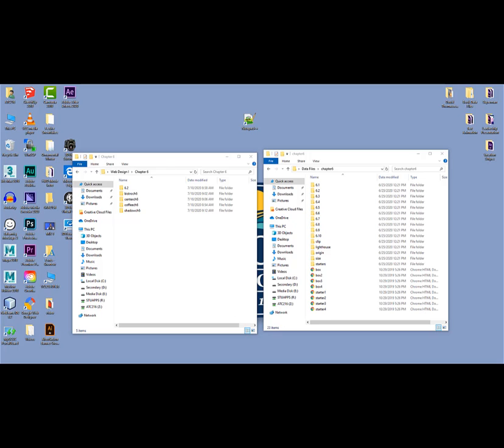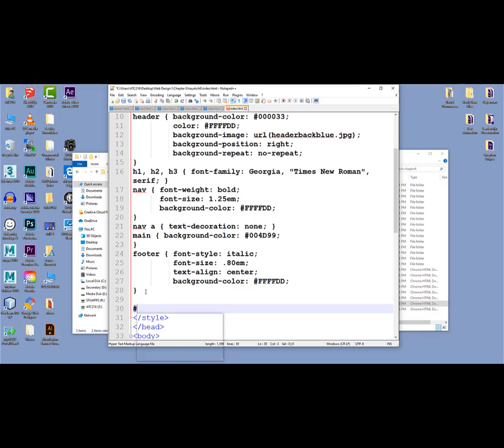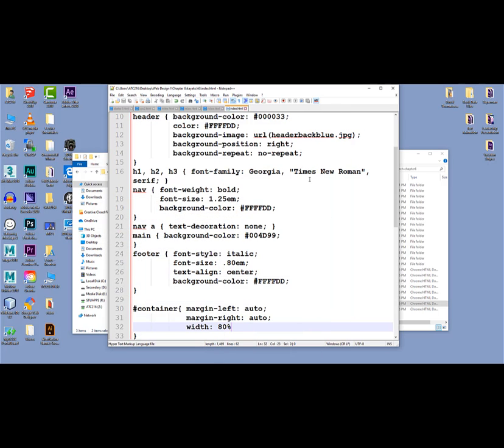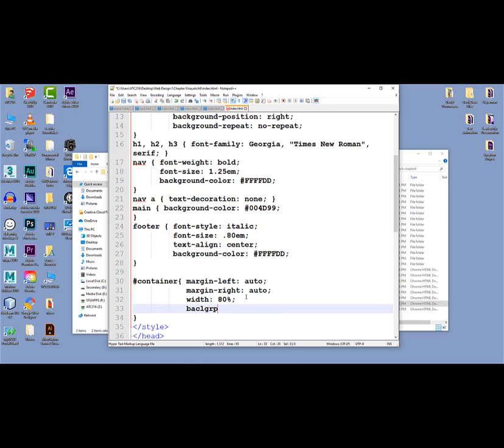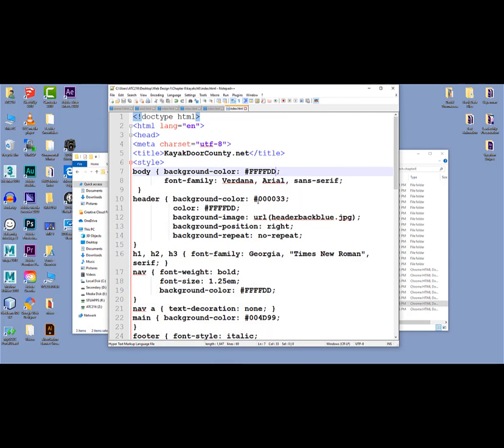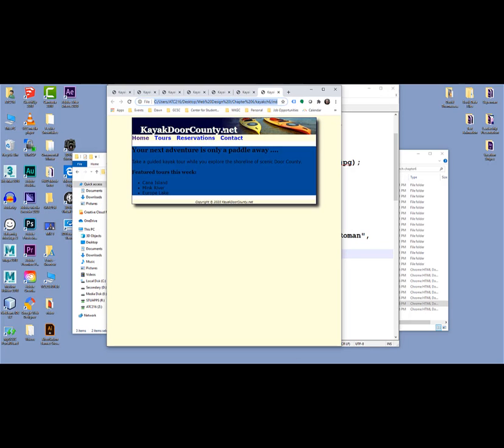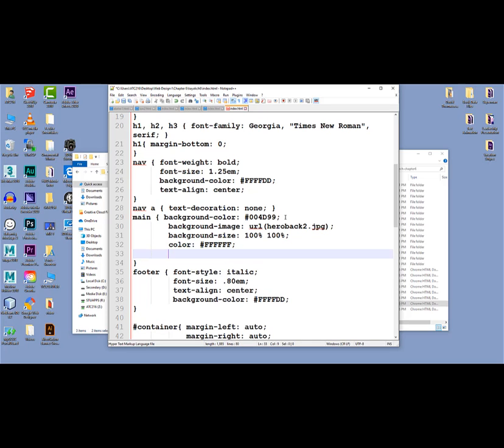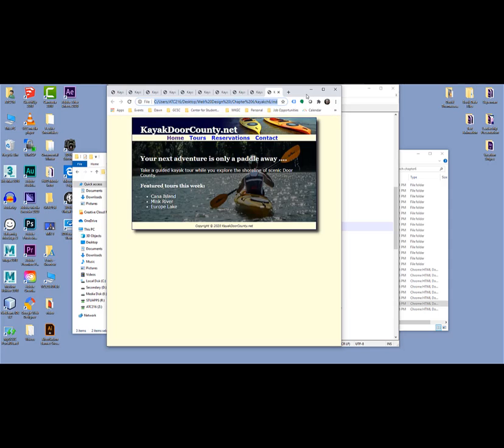DIG2100 Hands on Practice 6.6